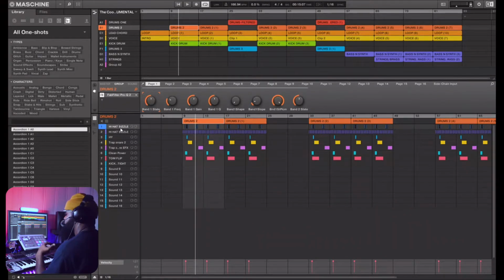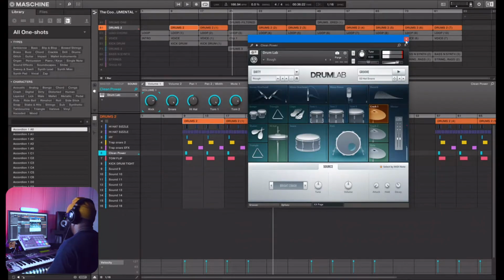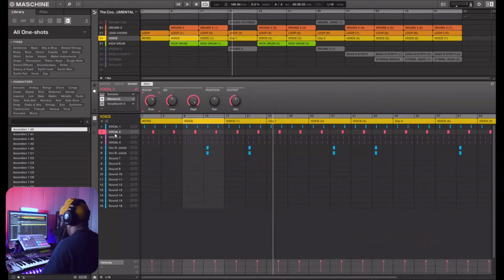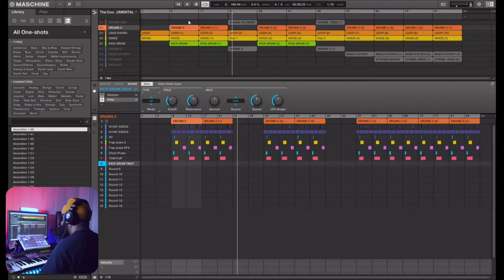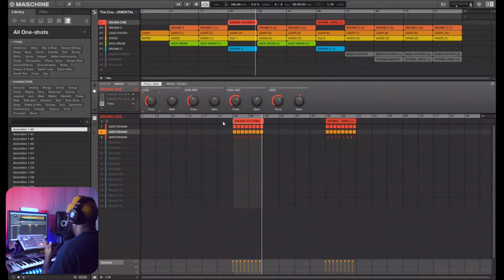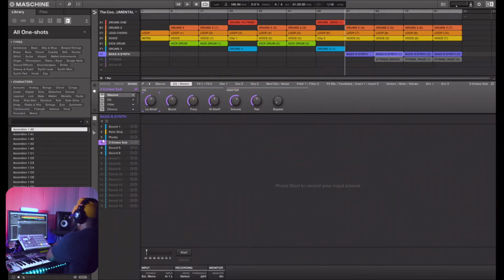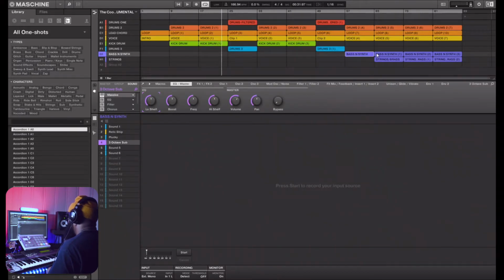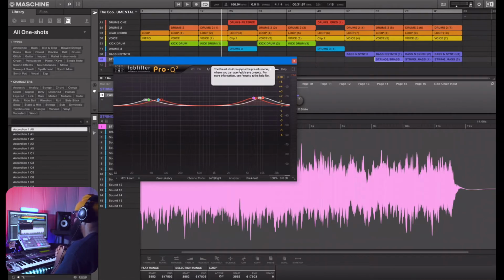How I Created The Beat “The Cool of Heaven” @NativeInstruments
Beat Breakdown

"The Cool of Heaven" (Instrumental)

I Used No Samples.

Except for the vocals.

Connect with
Seneca Tyree
MPC
AKAI
NATIVE INSTRUMENTS
MASCHINE
MIXING AND MASTERING
SAMPLING
YAMAHA MOTIF KEYBOARD
808 BASS
LOOPS AND SAMPLES
ABLETON
FL STUDIO
GARAGE BAND
MIDI CONTROLLER
DIGITAL AUDIO WORKSTATION
BEAT TAPES
LOFI HIP HOP
BOOM BAP
BANDCAMPBEAT
AUDIOMACK
BEAT BREAKDOWN
BEAT MAKING
BEAT MAKER